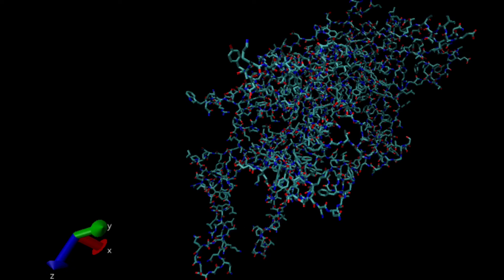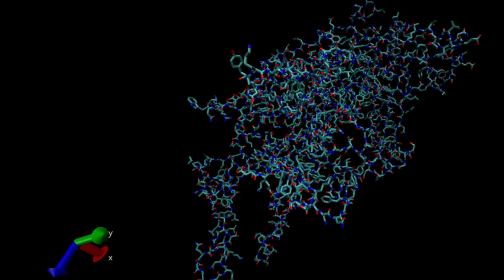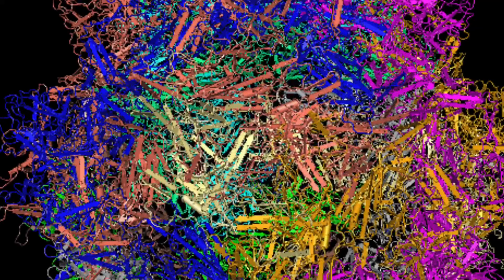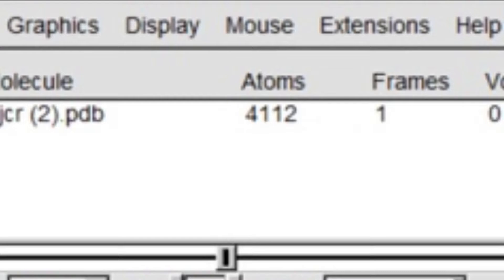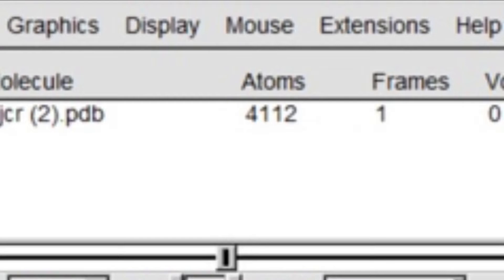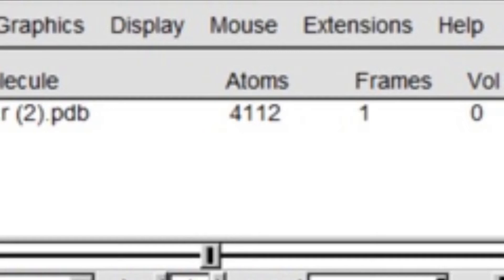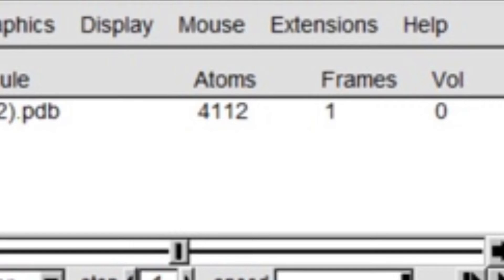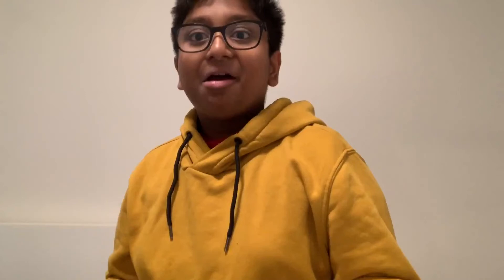Capsid protein from an AAV visualized using VMD